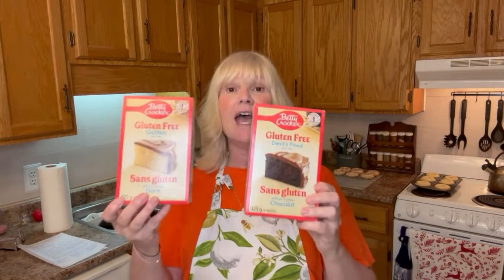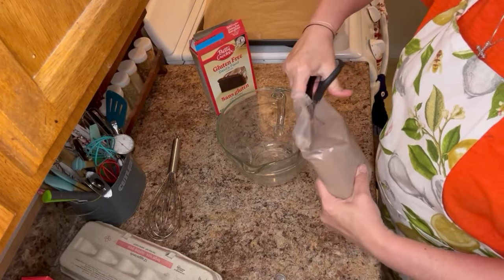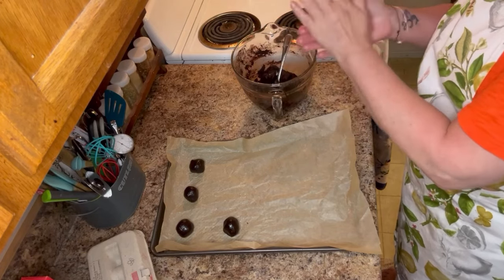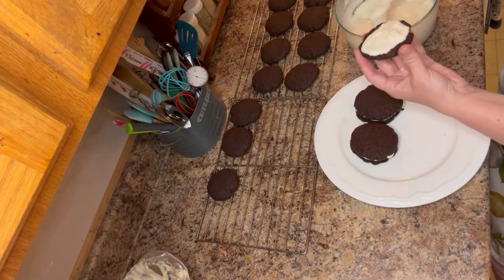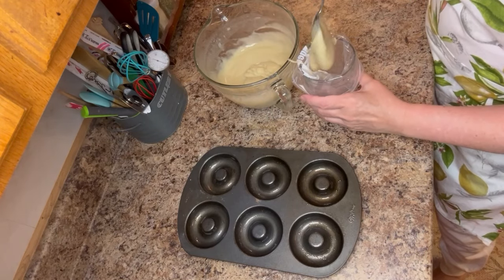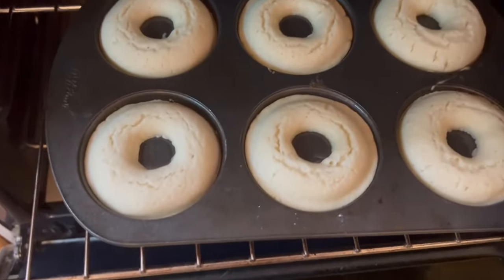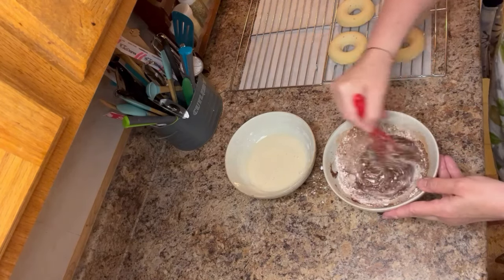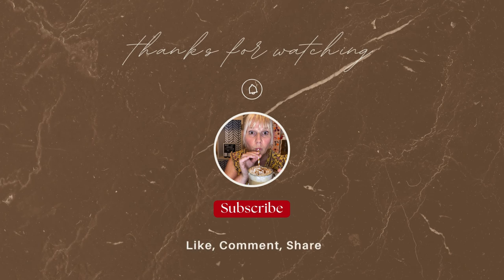Gluten Free & Dairy Free Cake Box Recipes | So Simple!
Today I show you how to make these two Gluten Free & Dairy Free Cake Box Recipes | So Simple!

Recipes to be added soon. Thank you for your patience.

* Gluten Free Baking Essentials List:

* Baking Tools & Equipment:
8 Inch Spring Form Pan
Pyrex 9x13 3 QRT Baking Dish w/ Lid

* Book Club - Books I am currently reading:
The Idea of You
The Mountain is You
LoveLight Farms